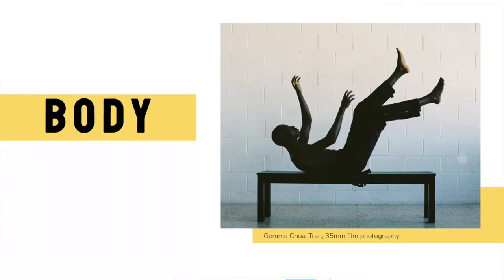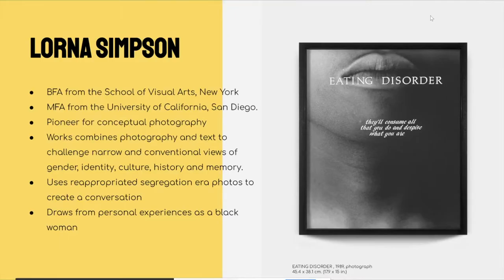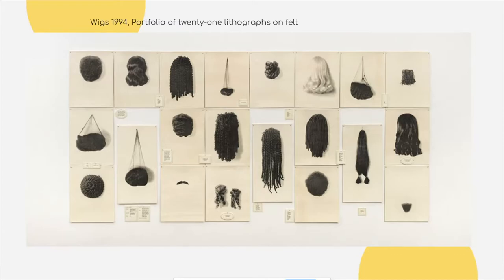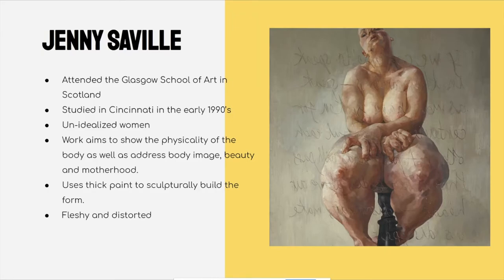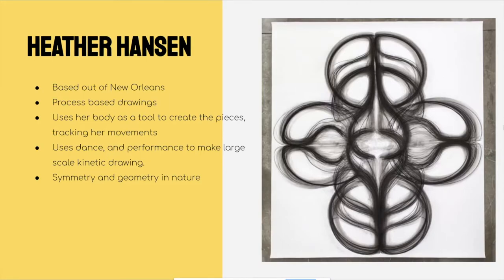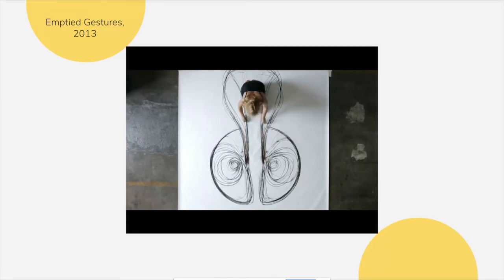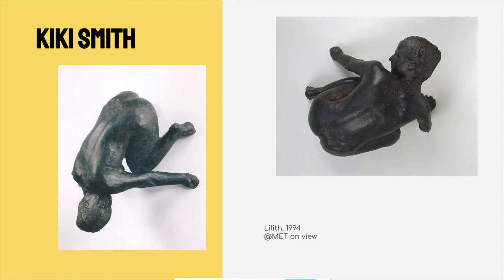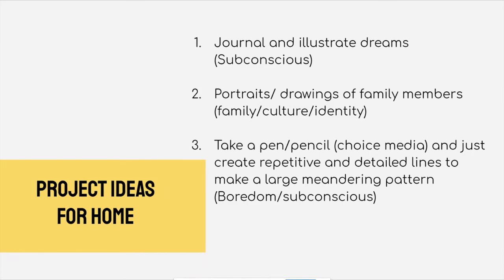Thematic Exploration: The Body & Art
A virtual lesson exploring connections between the body and art, prepared by art education students in Professor Carolina Blatt's AAE 250 Curriculum in Art Education class, Spring 2020. This video is by Caroline Galati.

Grade Level: 9th-10th grades